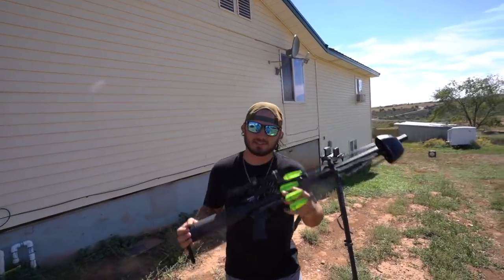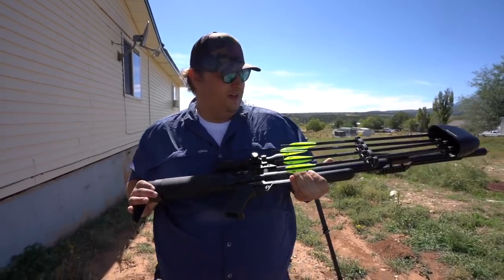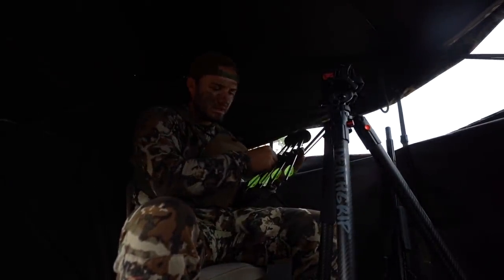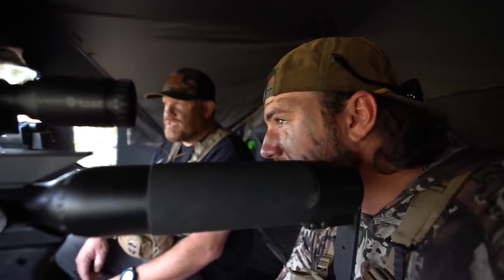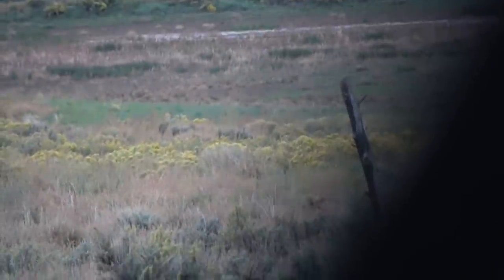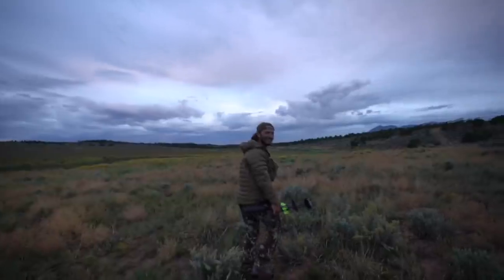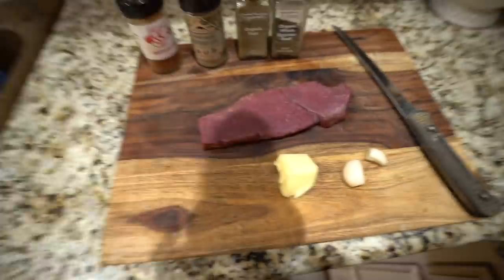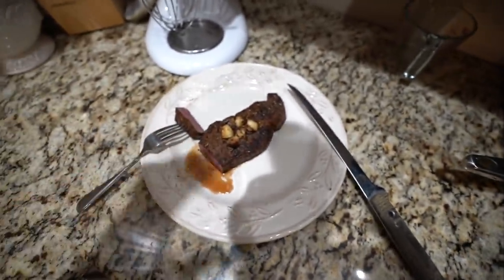Mule Deer Hunting Utah (Catch And Cook) With An ARROW GUN